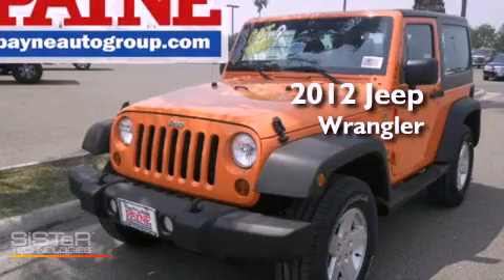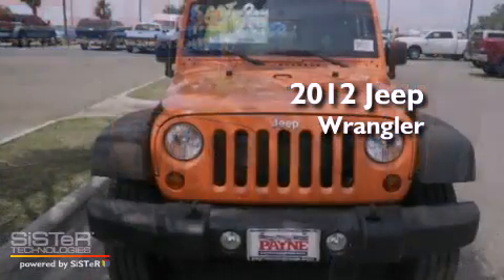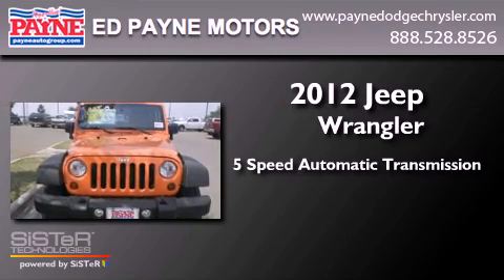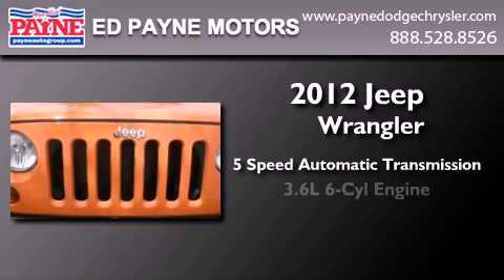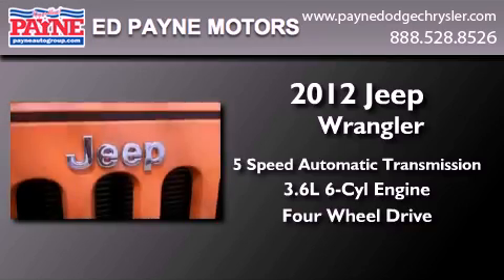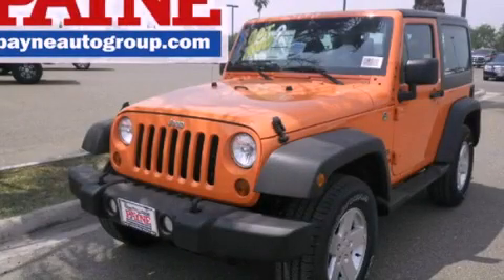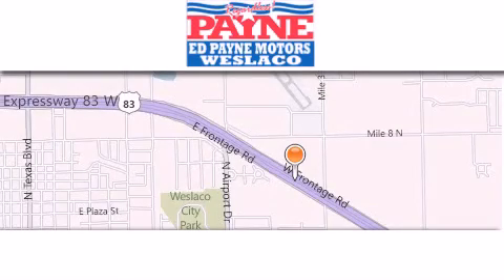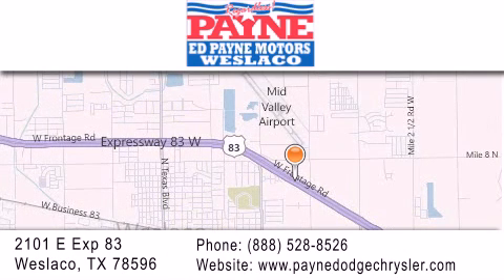2012 Jeep Wrangler Weslaco TX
Year : 2012
 Make : Jeep
 Model : Wrangler
 Engine : 3.6L V6
 Trans . : Automatic 5-Speed
 Exterior : Crush Clearcoat
 Miles : 3
 Interior : Black w/Cloth Bucket Seats
 Stock : L239242

 2101 E. Exp 83